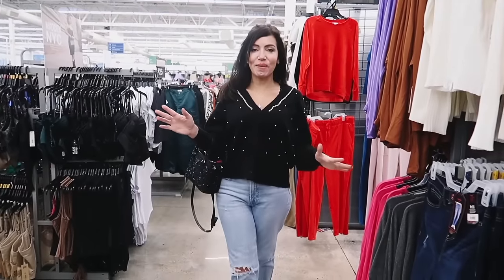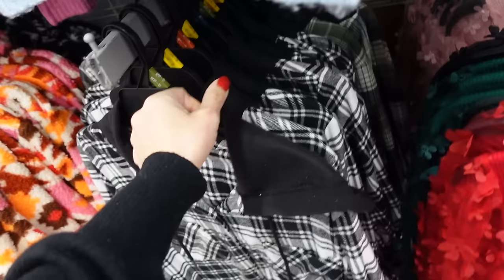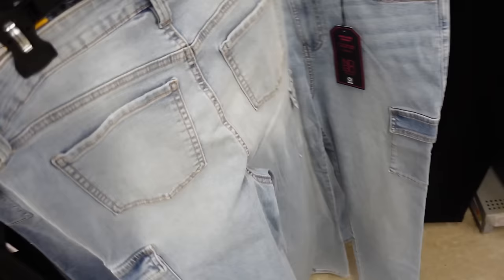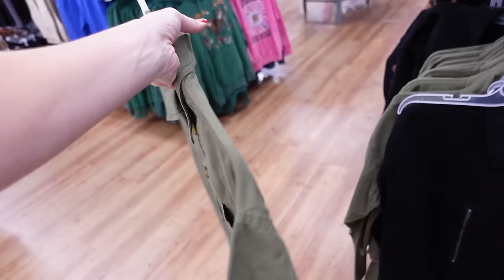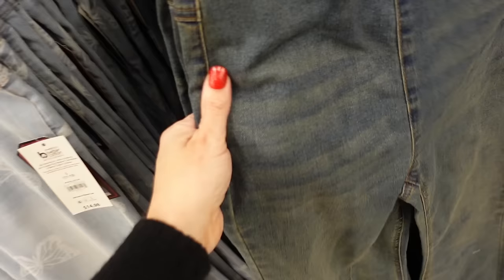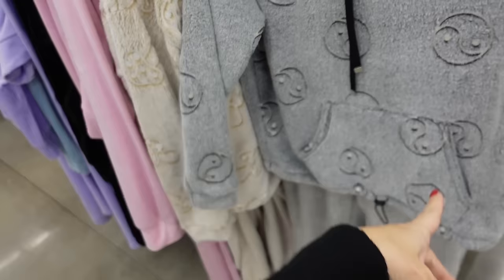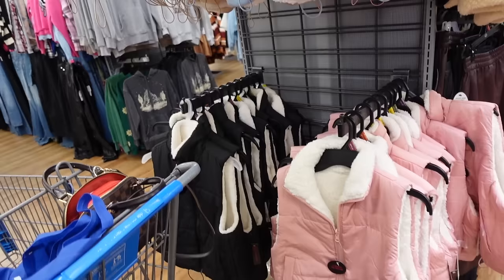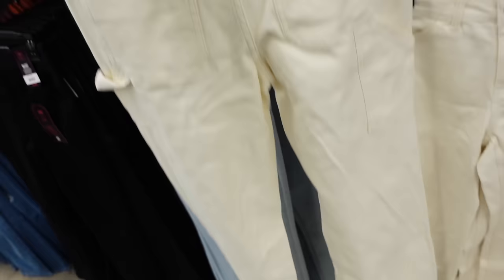WALMART NO BOUNDARIES SHOP WITH ME ! WINTER 2024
Hi! hope you enjoy this WALMART SHOP WITH ME.

NO. BOUNDARIES POPCORN HOODIE

NO BOUNDAIRES TUNIC SWEATER

NO BOUNDARIES HEART SWEATER

NO BOUNDARIES PARACHUTE PANTS not up yet

NO BOUNDARIES OFF THE SHOULDER SWEATER

NO BOUNDARIES FUR SWEATSHIRT NO BOUNDARIES FUR SWEATSHIRT

NO BOUNDARIES ZIP FUR HOODIE